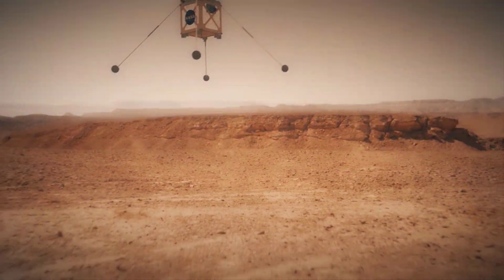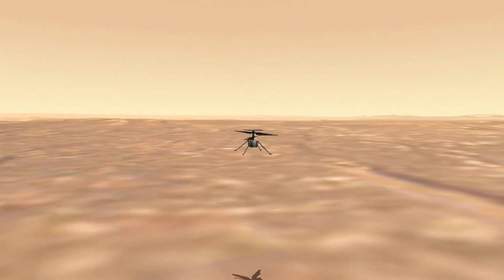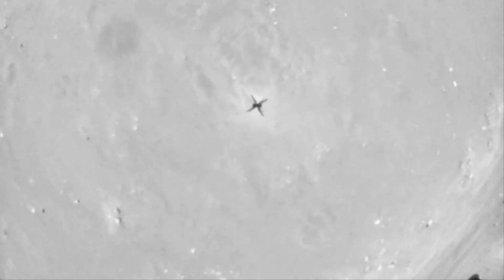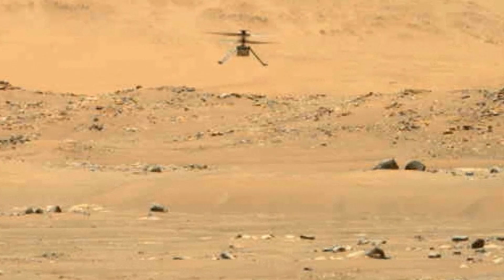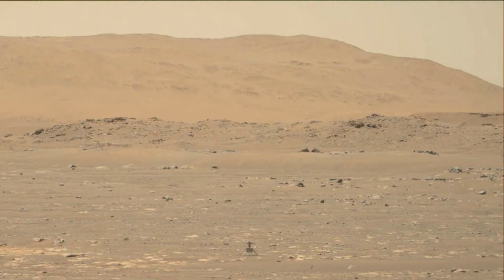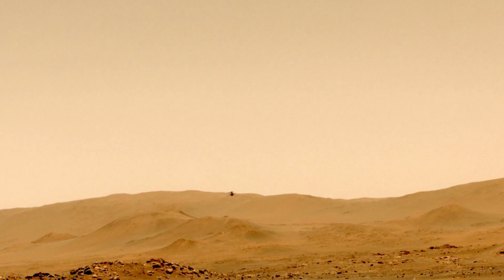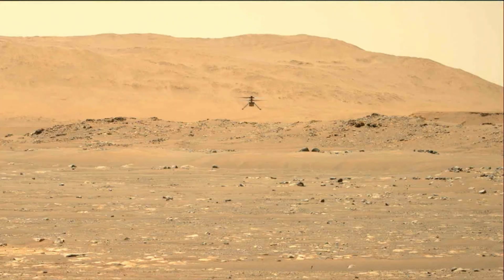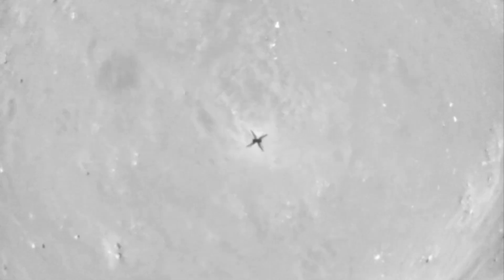NASA Planning To Go Big For Mars Ingenuity Helicopter | Mars Helicopter Going Big for Ninth Flight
On Flight 9 NASA are taking things to a new level with a high-speed flight across unfriendly terrain, which will take them far away from the rover.Perseverance is currently at the eastern edge of a scientifically interesting region called “Séítah,” which is characterized by sandy ripples that could be very challenging terrain for wheeled vehicles like the rover. Ingenuity’s last two flights have been designed to keep up with the rover on this journey.